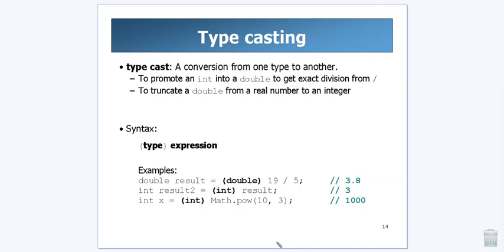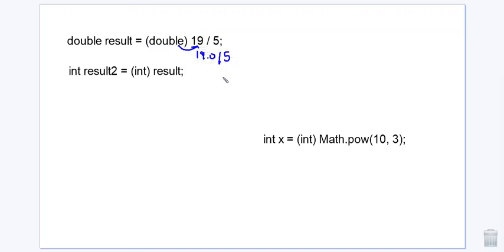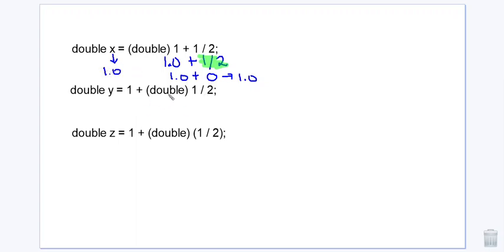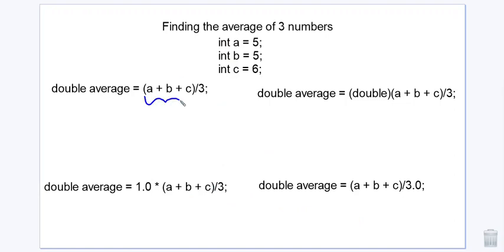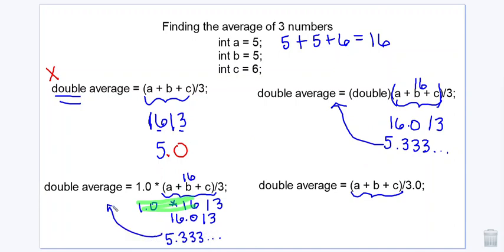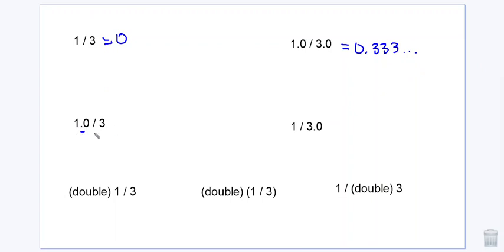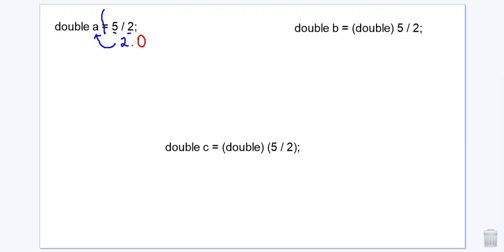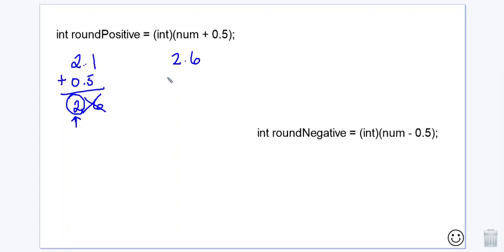AP CS A Lecture 03 Part 4